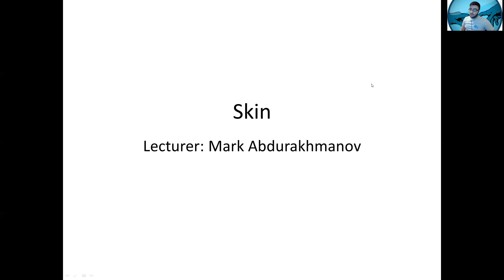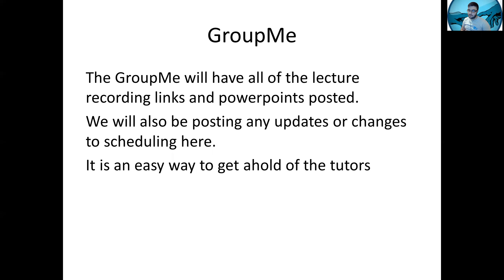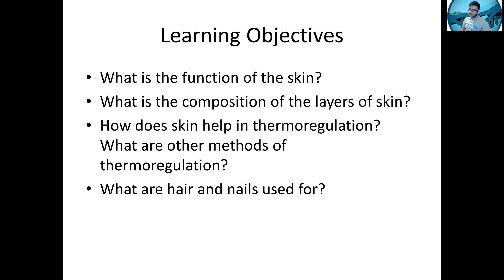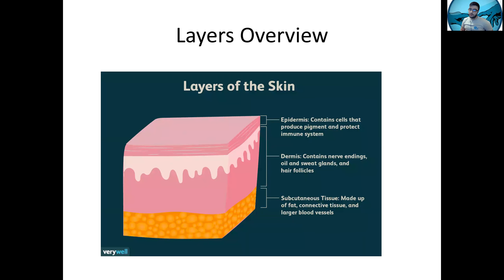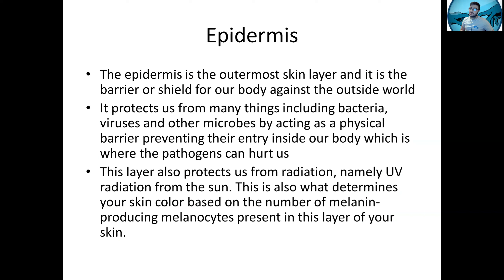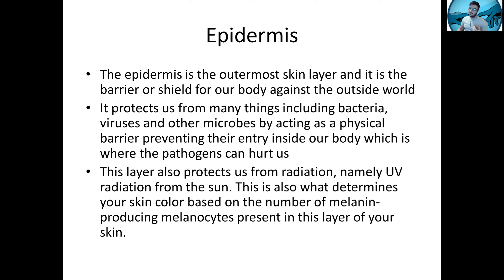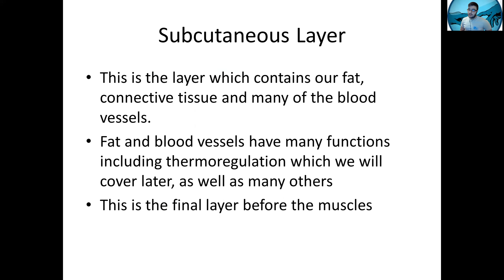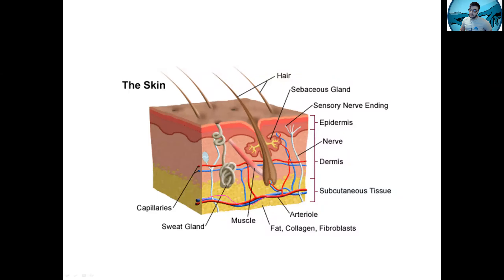Free MCAT 15 Week Supplement Biology | Skin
MCAT tutor Mark Abdurakhmanov reviews skin and thermoregulation from the biology section of the MCAT

FREE MCAT RESOURCES

WHO WE ARE:

Socratic Med provides free and superior MCAT resources for college pre-med students, comparable to the exorbitantly-priced (and sometimes inferior) MCAT courses pushed by for-profit college admission services companies. At Socratic Med we do things differently, we’re a non-profit organization created and maintained by a volunteer network of pre-med students, sharing knowledge and resources to achieve high-performing MCAT scores.

Our MCAT tutoring program covers the following 45 topics:

1. Biological Tests
2. CHE/PHYS Practice Passages
3. PSYCH/SOC Practice Passages
4. BIO/BIOCHEM Practice Passages
5. The Cell
6. CARS Analyzing Passages
7. Thermodynamics
8. The Reproductive System
9. CARS Applying Answer Choices to Passage
10. Electrochemistry
11. The Nervous System
12. CARS Strengthen/Weaken and Main Idea
13. Electrostatics & Circuits
14. The Organization of the Brain
15. Musculoskeletal system
16. Light & Optics
17. Pathways for Vision and Hearing
18. Cardiovascular System
19. Fluids and Sound
20. Memory & Learning & Problem Solving
21. The Renal System
22. Reactions & Solutions
23. Development & Aging
24. DNA, RNA & Proteins
25. Acids & Bases
26. Research
27. Intro to Biochemistry Carbohydrates
28. Naming & Isomers
29. Different Types of Therapy & Approaches to Behavior
30. Population Genetics
31. Alcohols & Carboxylic Acid Reactions
32. Kinematics & Work
33. Attitudes & Behavior With Group
34. Endocrine System
35. Aldehydes & Carboxylic Acid Derivatives
36. Social Structure & Stratification
37. Digestive & Pulmonary Systems
38. Carbohydrates
39. Social Perception & Behavior
40. Control of Metabolism, Glycolysis, Krebs Cycle, & Lipid Metabolism
41. Lipid Metabolism & ATP Synthesis
42. Attitude, Behavior, & Therapy
43. Immune System
44. Laboratory Techniques/Applications
45. Reading Experiments

Socratic Med, Inc.